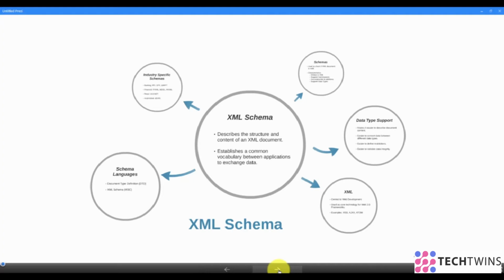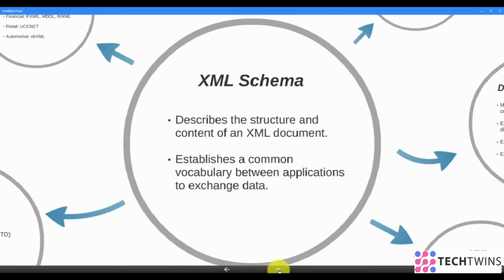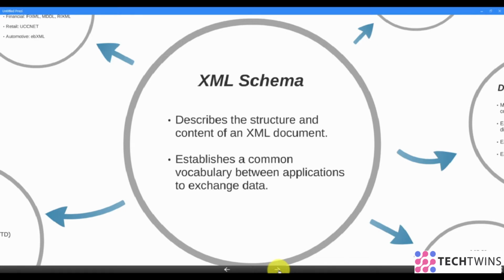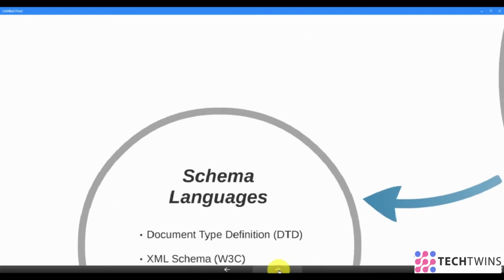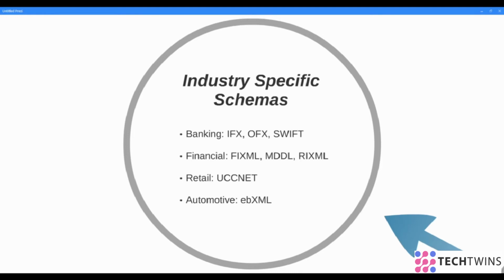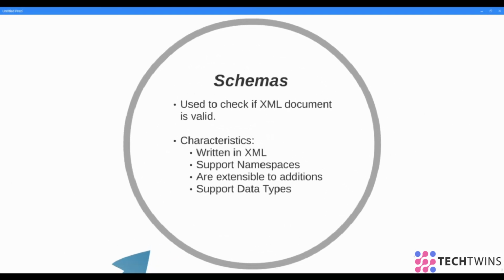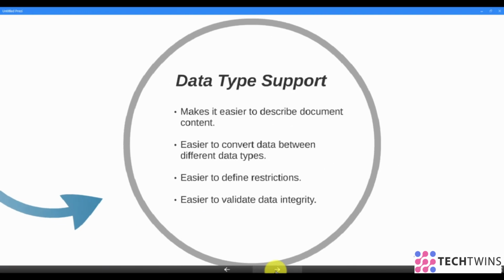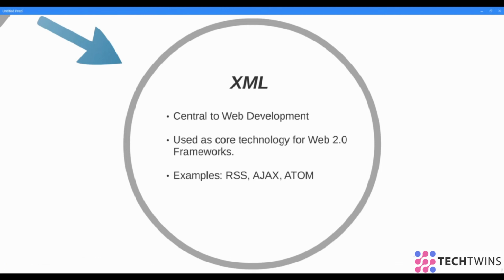3. XML Schema | Learn XML-AJAX | Rahul Sharma | Techtwins Technologies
In this Course you Learn about XMl Schema From Introduction to XML and AJAX To Insert Data in Database With XML and AJAX By Techtwins Technologies.

Techtwins Technologies
We Provide Training in Python, Web Development, Cyber Security, Application Development, Cloud Computing, Machine Learning, Digital Marketing